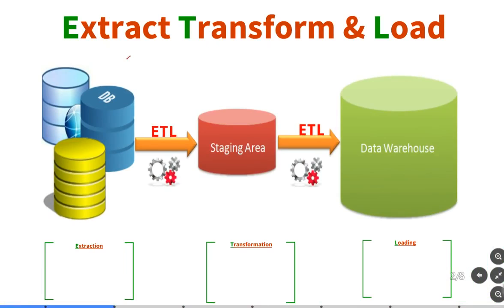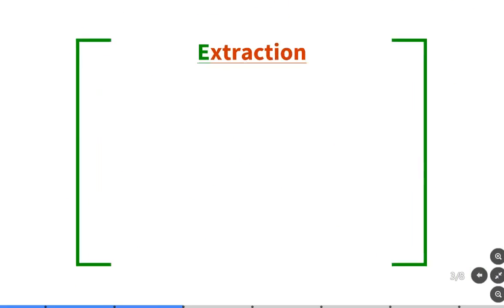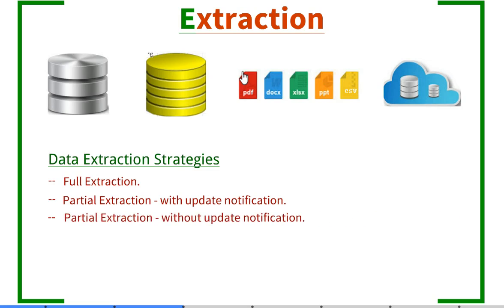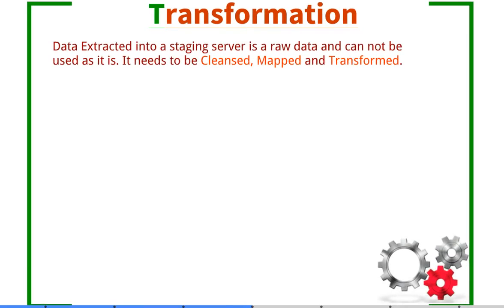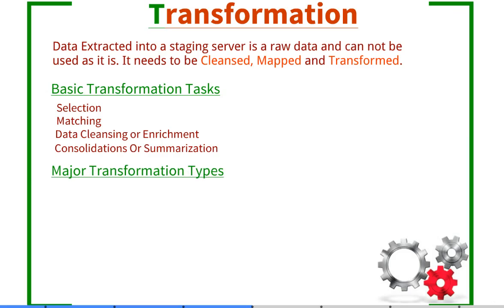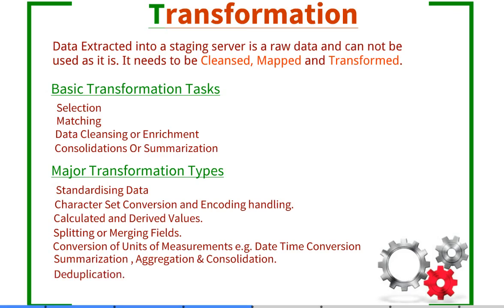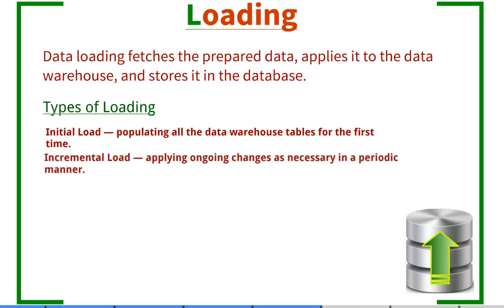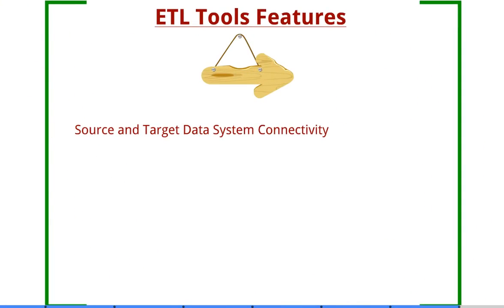21 3 ETL Tutorial Extract Transform and Load YouTube